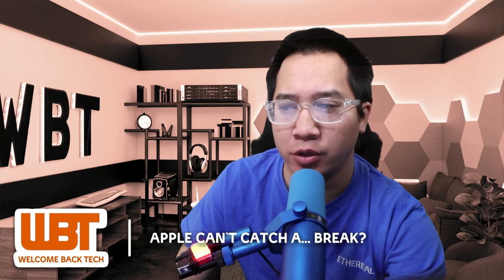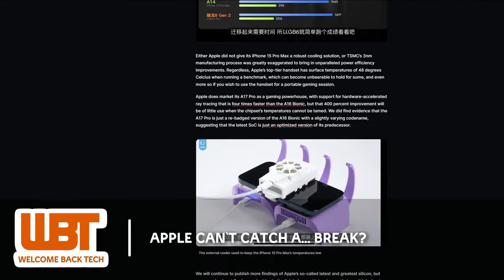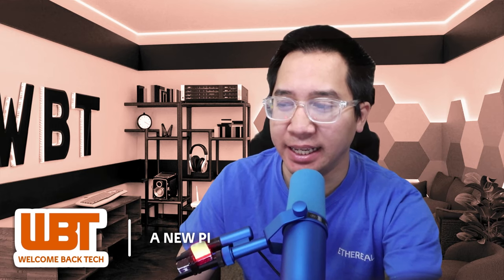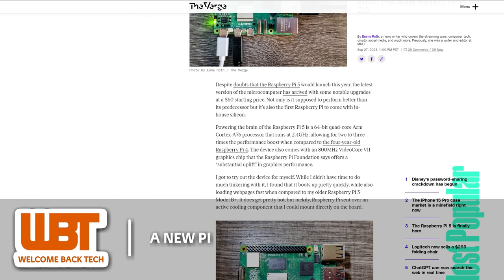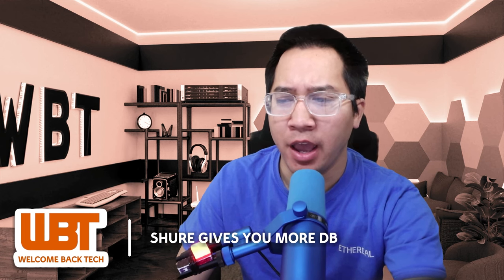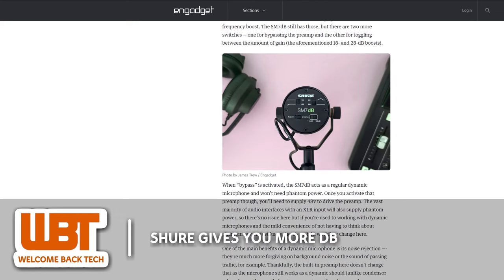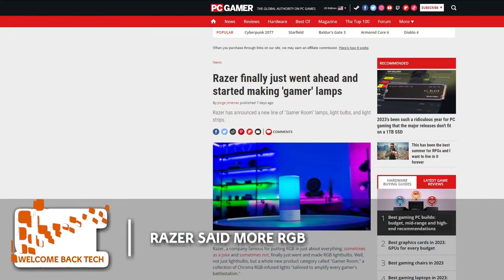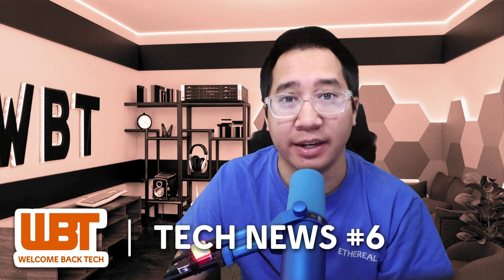Apple Can't Catch A... Break? - Tech News #6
Your weekly tech news! We're here to keep you up to date with the latest in tech, and it happens every Tuesday.

TIMESTAMPS:
0:00 Apple Can't Catch A... Break?
0:56 A New Pi
1:41 Shure Gives You More Db
2:27 Razer Said More RGB
3:05 Outro